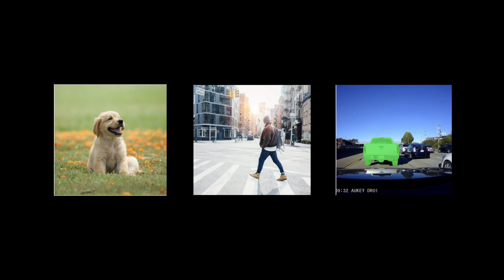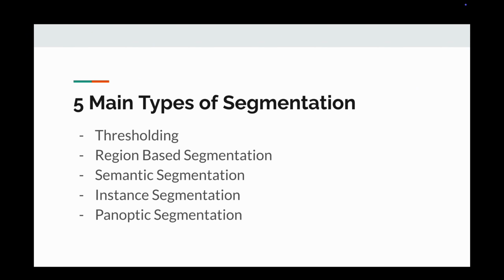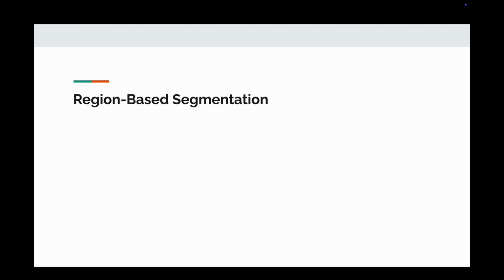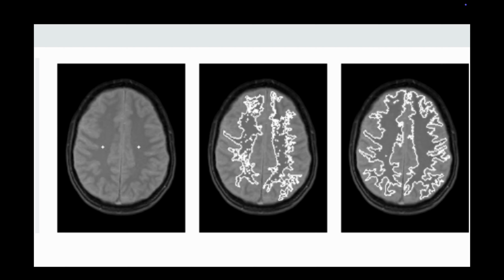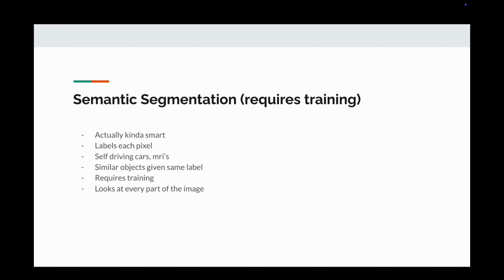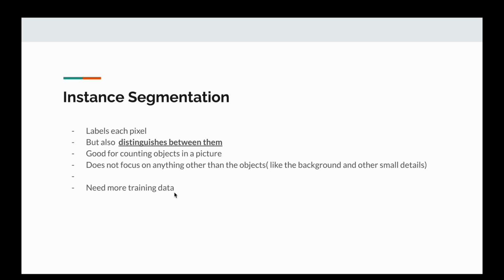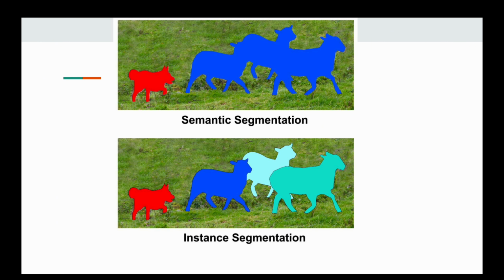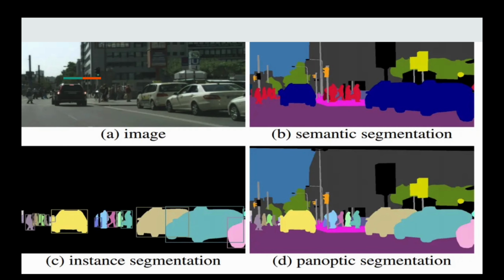Why Is AI So Good at Understanding Images?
These are the types of Image Segmentation explained !. It took a long time for me to make this video so i hope you guys like it lol.